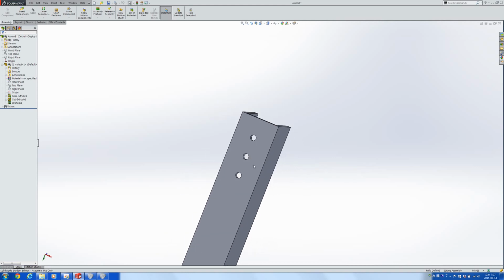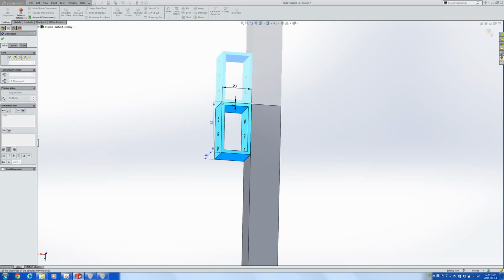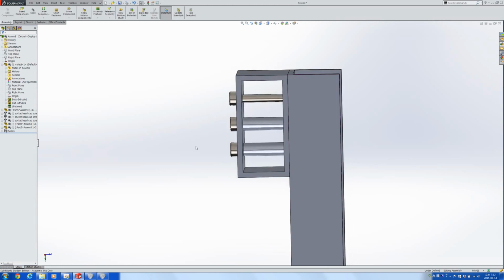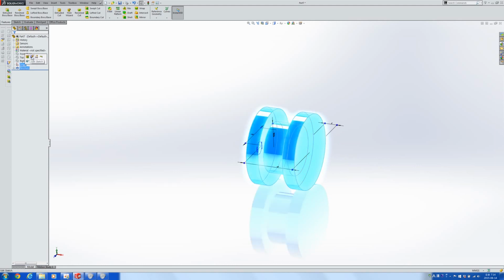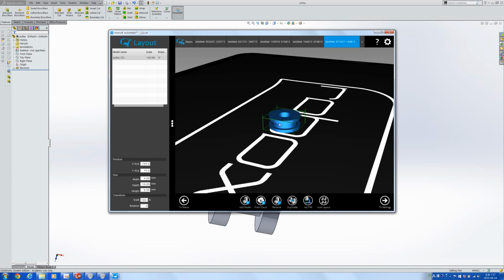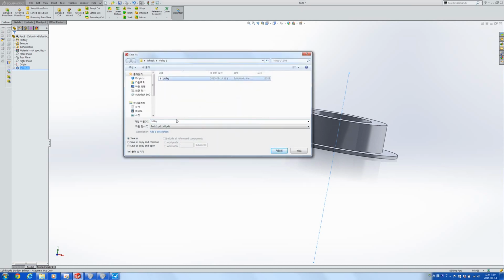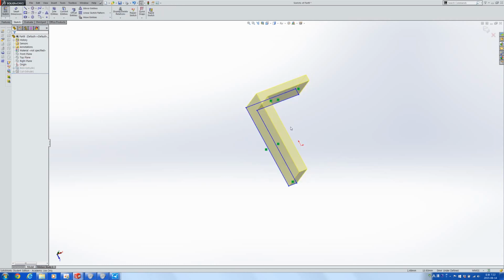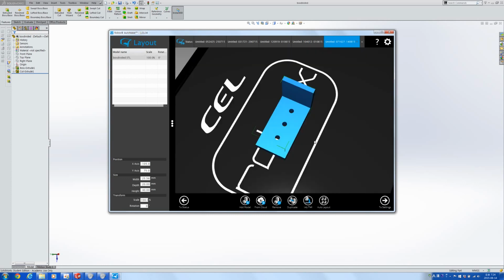Video 3: What Prints? Designing Parts for 3D Printing 1 (SolidWorks for the FTC) (CAD Tutorial)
Intended Skills: Designing parts fit for 3D printing
Intended Audience: Students willing to use non-TETRIX parts when building their robots

I am Steve from Bugil Academy’s Global Leaders Program in South Korea. I have been the founder / captain / CAD Programmer for the FTC team, Team Shatterdome #8338.

There are many other, really great videos that go over the use of SolidWorks, and I am making this video series to serve as a bridge between raw SolidWorks skills towards its application into the FIRST Tech Challenge.

What Prints? Part 1: When to split them up

How do you print a pulley? How do you print a hollow box with holes on the side? I wanted to make parts for a pulley box for a lift assembly. I go over how splitting up parts make it possible to manufacture cleaner parts using a 3D printer.